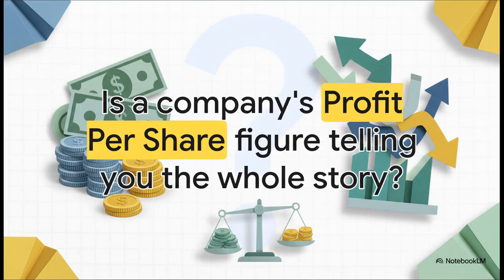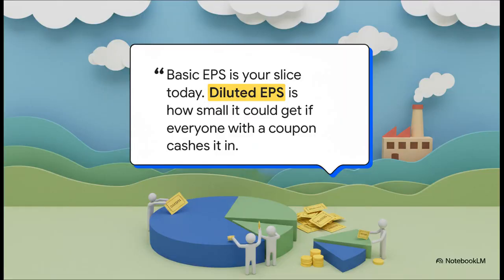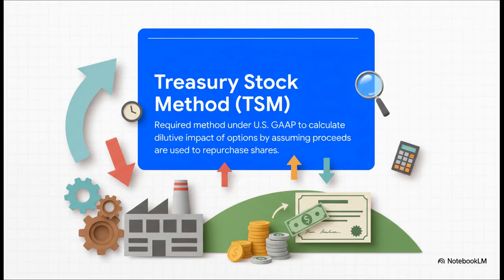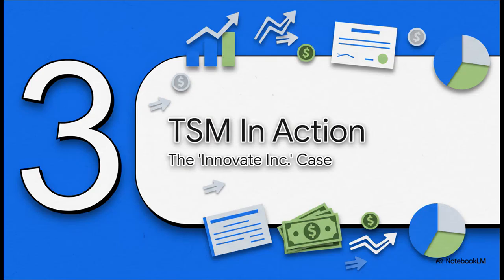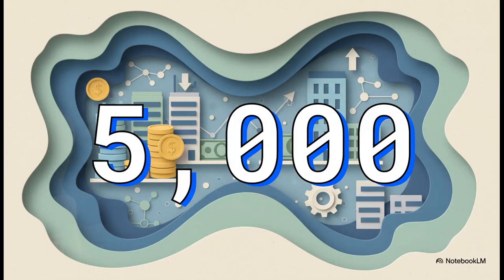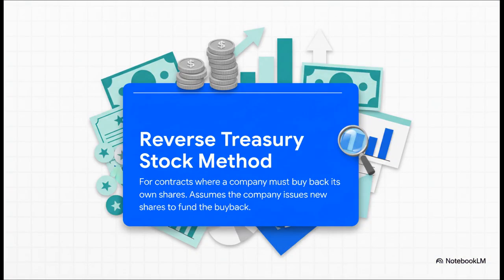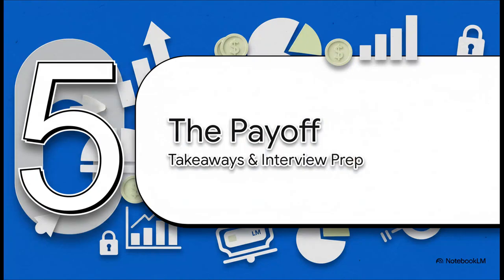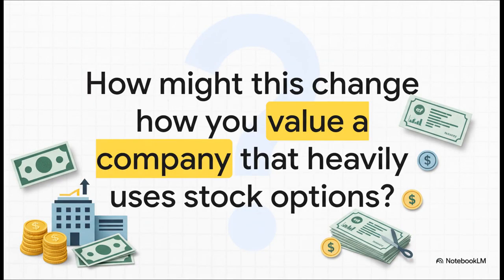Treasury Stock Method for Diluted EPS Calculation || IB || CFA